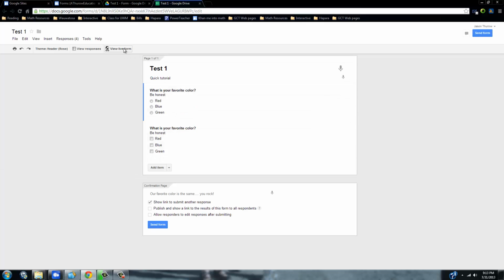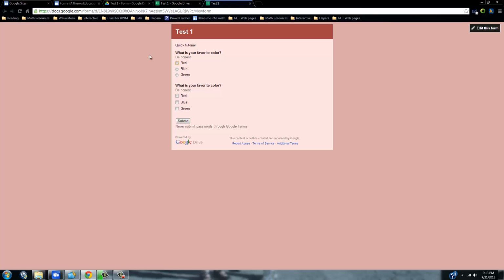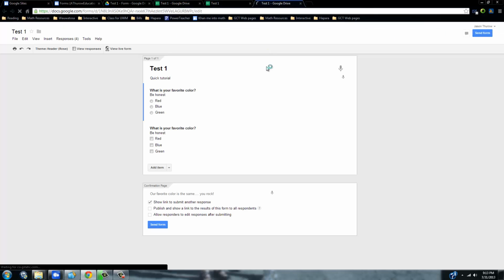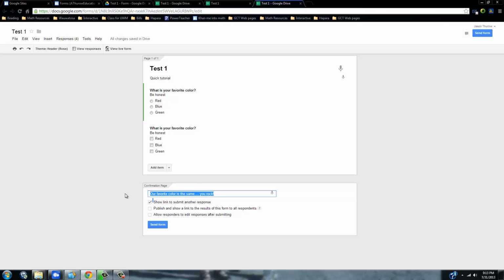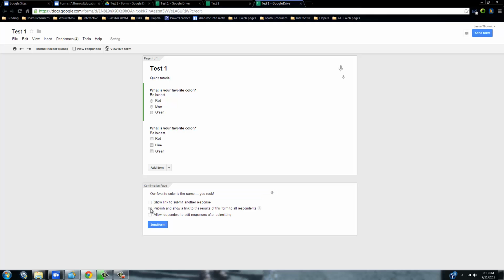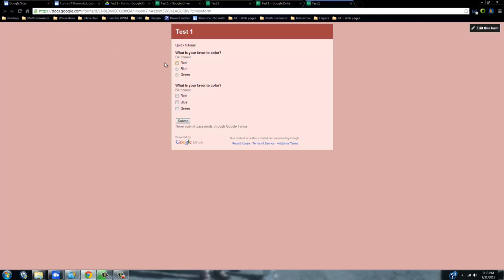Form 6 of 7